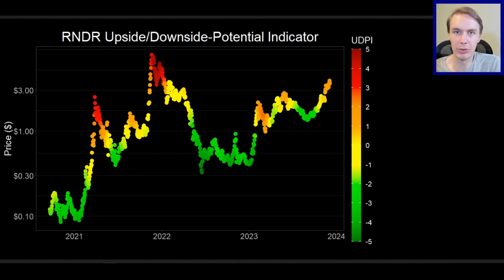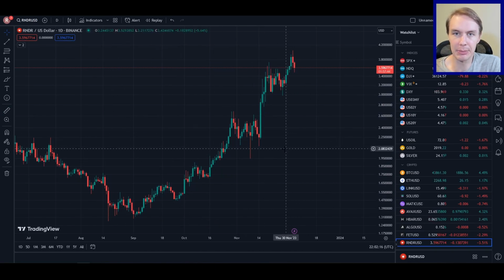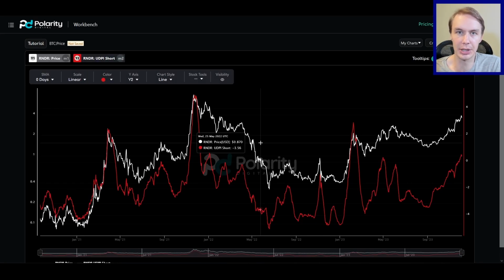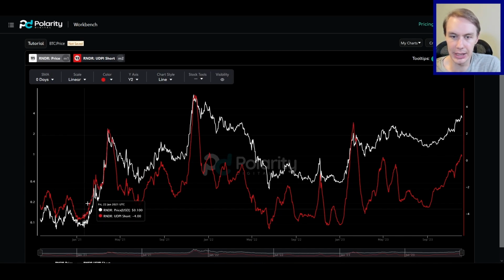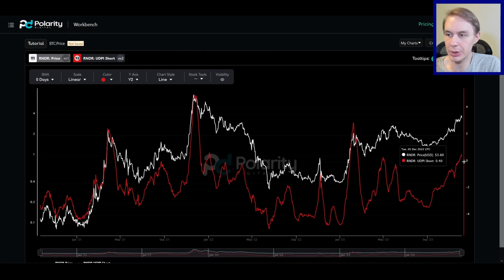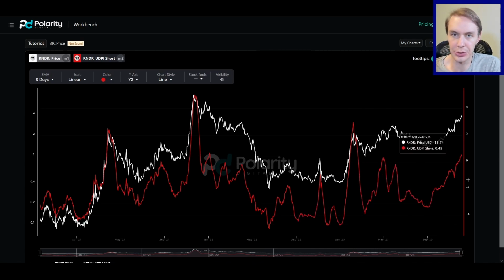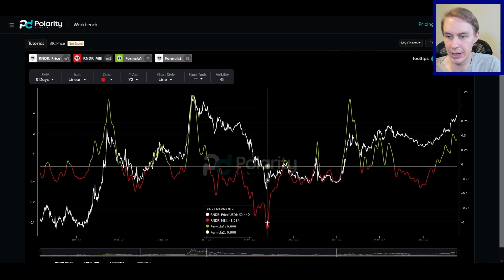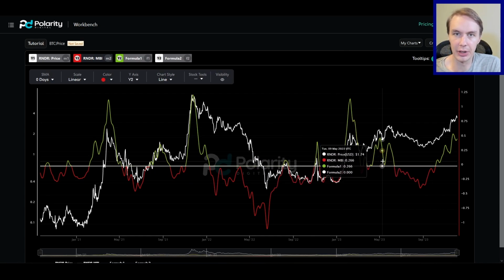Will Render (RNDR) Continue its RALLY? A Data-Driven Analysis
Can RNDR continue its rally?